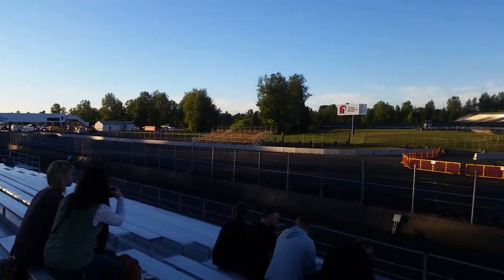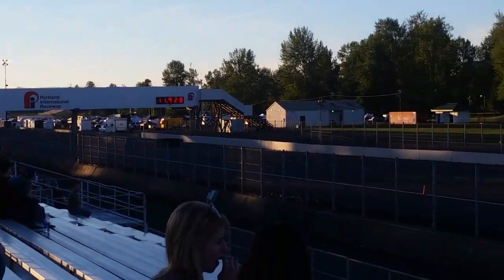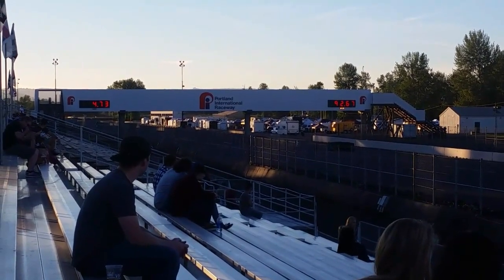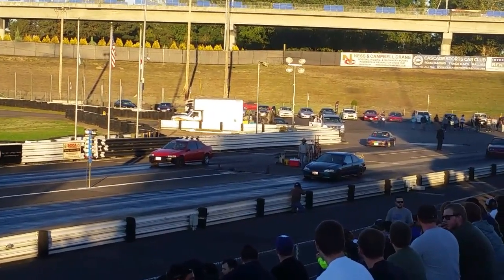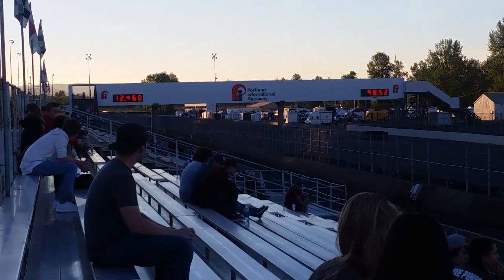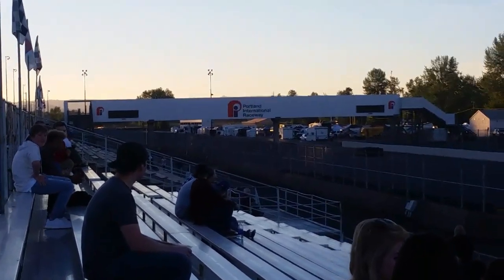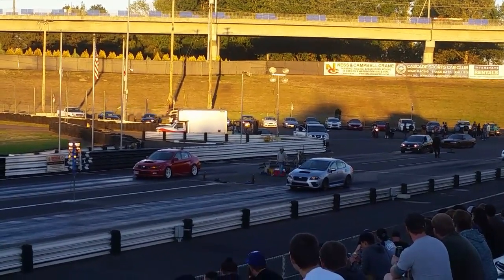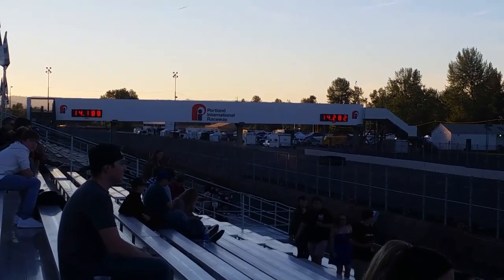PIR Late Night Drags: RDM Subaru vs. Mitsubishi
We went out to the last RDM late night drags, it was also the Subaru vs. Mitsubishi event. Some awesome cars came out, we even got to run Meghans car! It actually ran an impressive time.